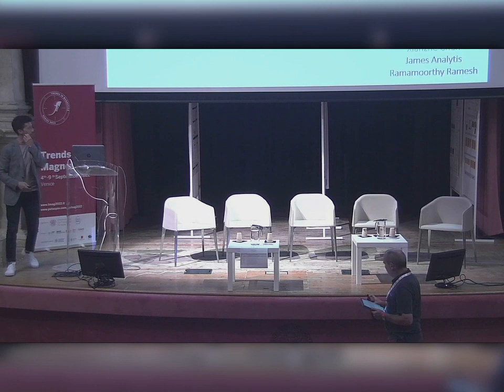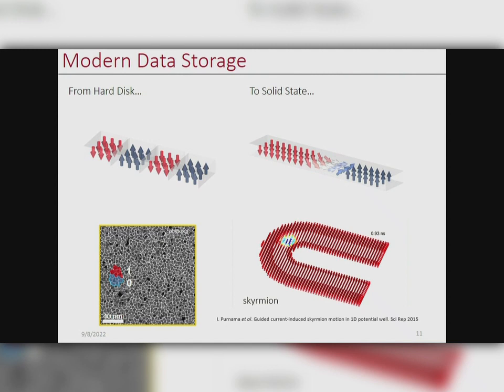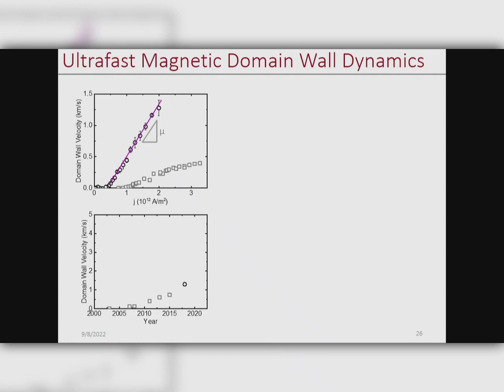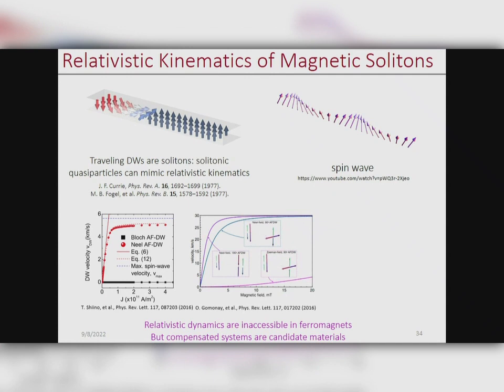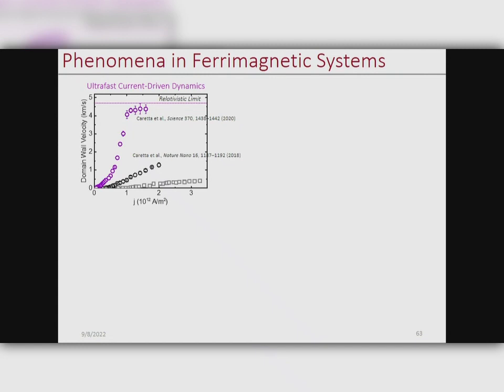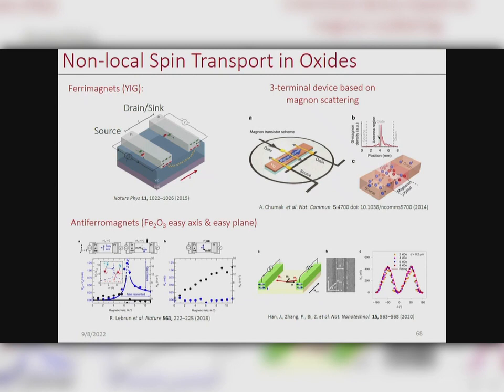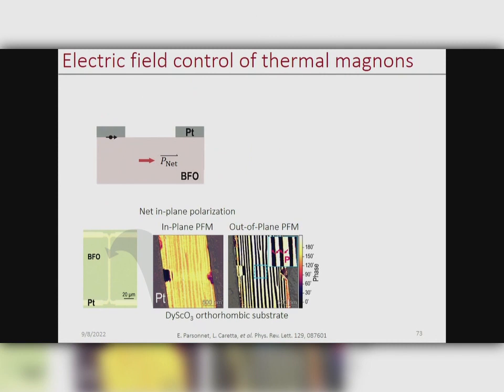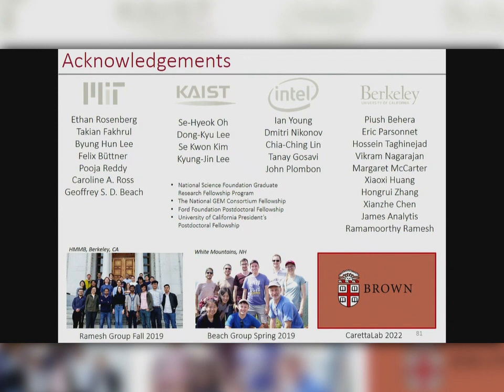Lucas Caretta, UC Berkeley, USA - TMAG2022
Manipulating Excitations in Magnetic Oxides (invited)
                                                                                                                                                                                                                                    Talk given at the 2022 Trends in Magnetism Conference (TMAG2022) held in Venice (Italy) from 4 to 9 September 2022.